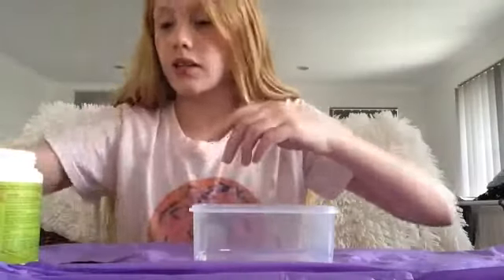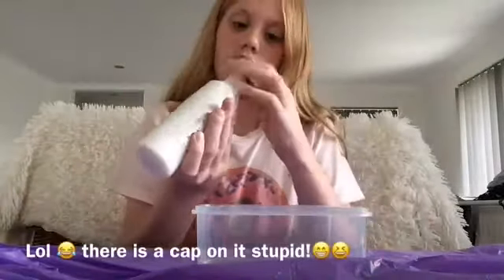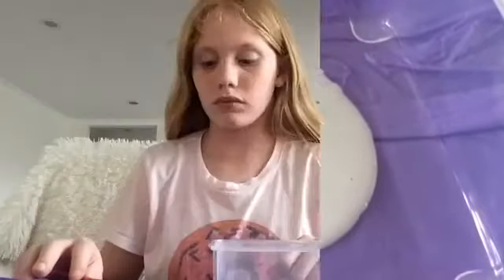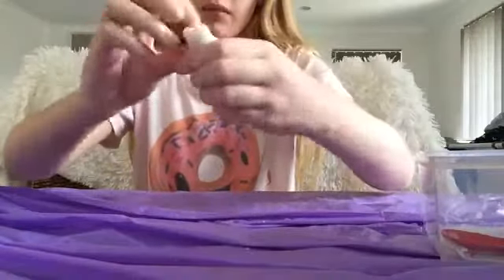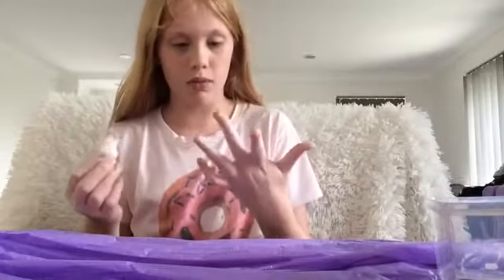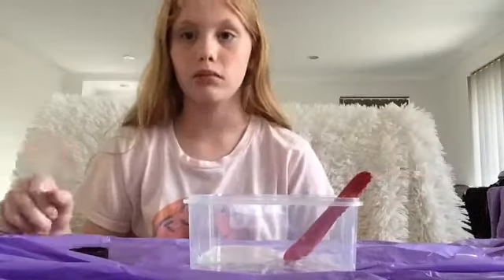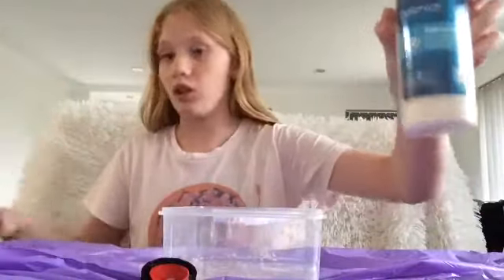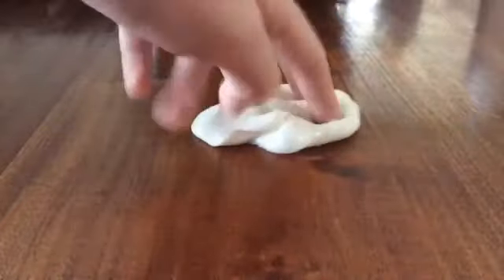Making §lime [AT HOME]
Hey guys I'm so sorry I haven't been posting lately
It just I have other things to do.

I hope you guys enjoy or enjoyed my new video

Bye guys love ya SOOO MUCH!